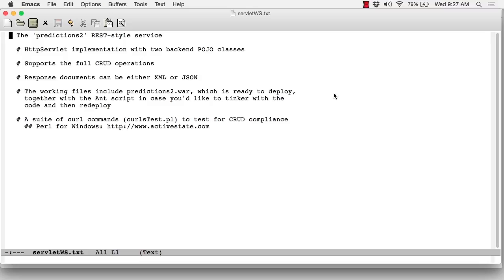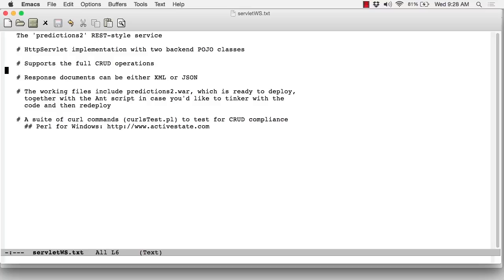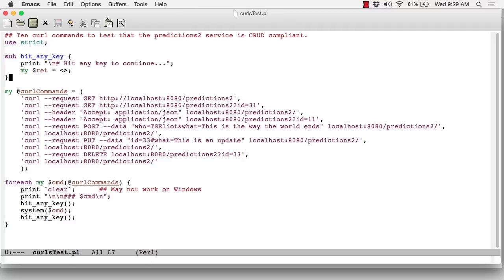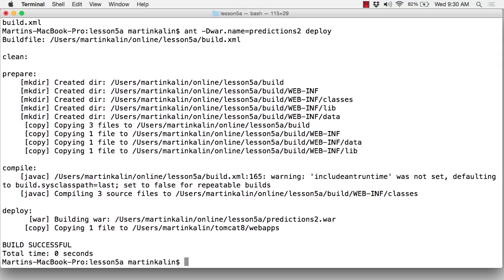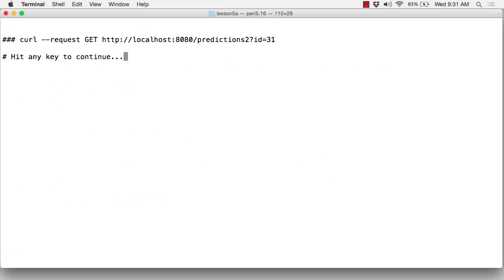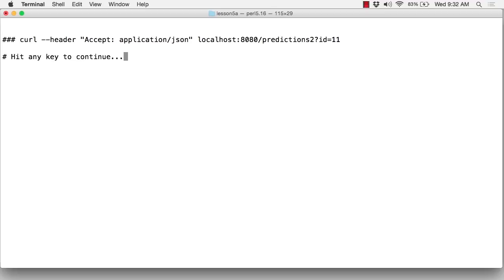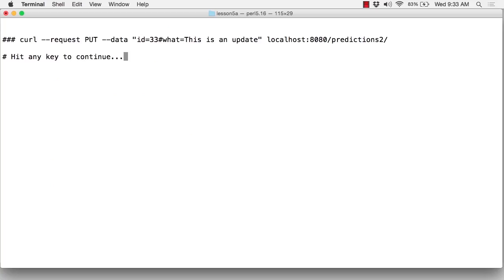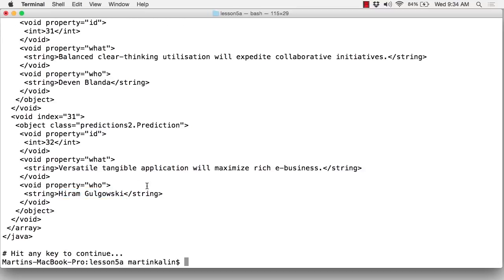05 03 RESTStyle Predictions With Full CRUD